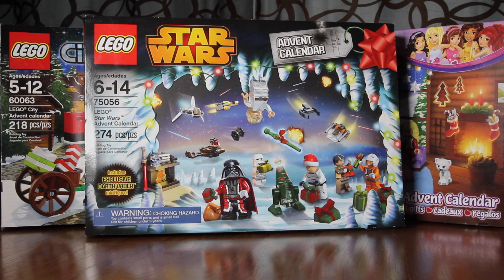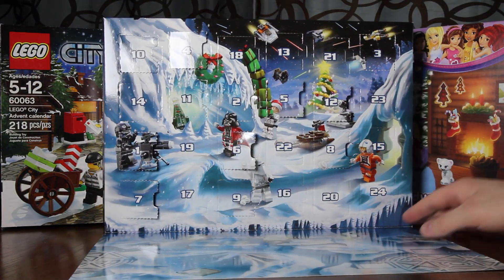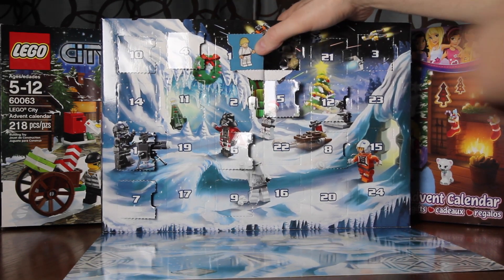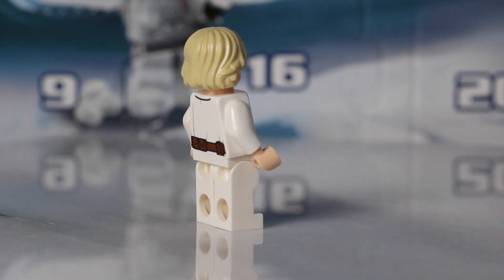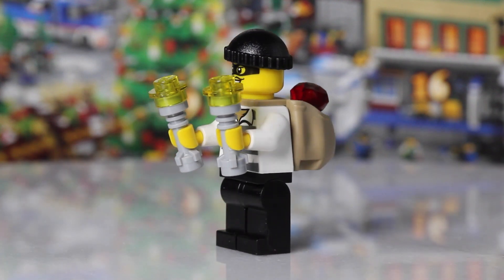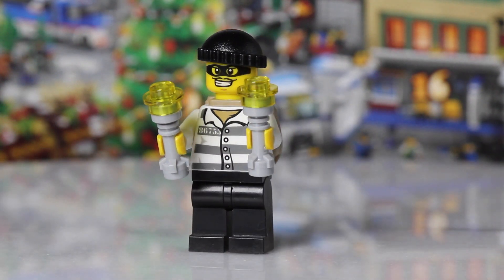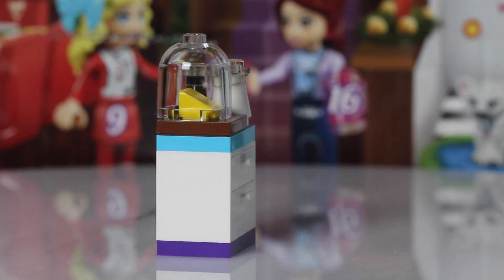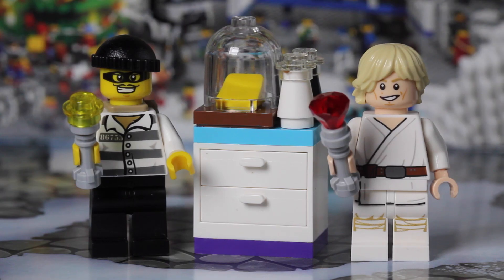LEGO Advent Calendars Day 13 - Star Wars, City & Friends (2014)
December is here and that means it's time to open the LEGO Advent calendars.
Over the next 24 days we will open the ...
LEGO Star Wars Advent Calendar, set 75056
LEGO City Advent Calendar, set 60063
LEGO Friends Advent Calendar, set 41040
We hope you enjoy the videos and that they put you in a festive mood.